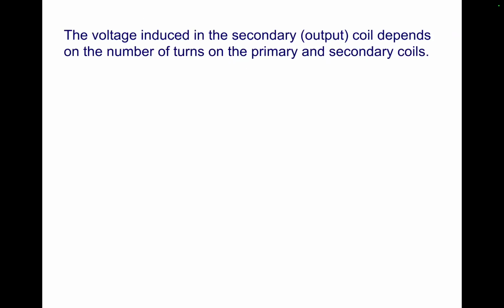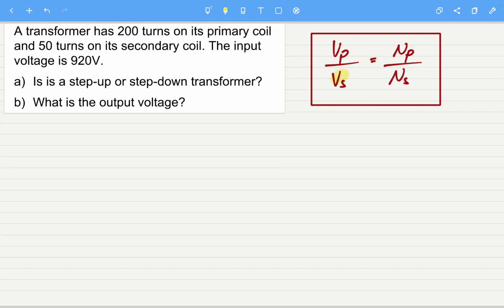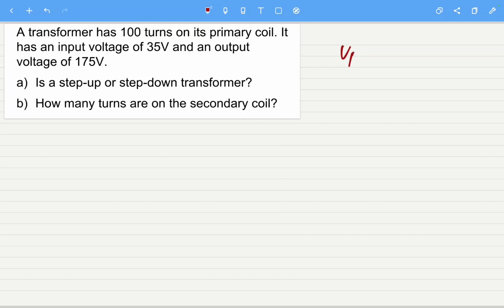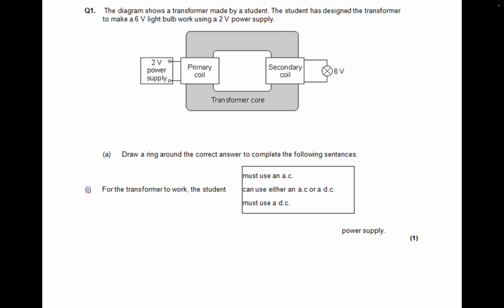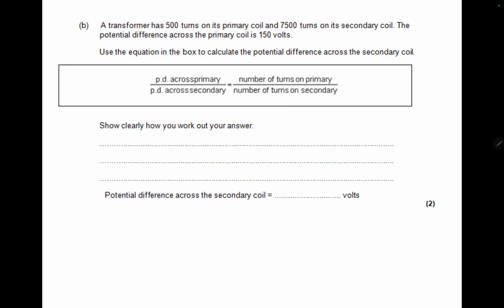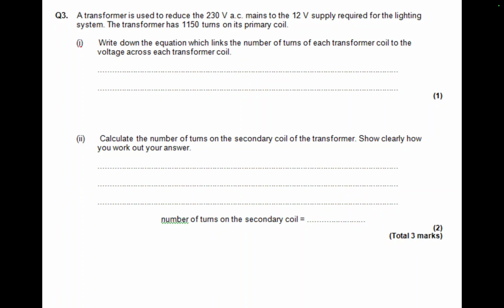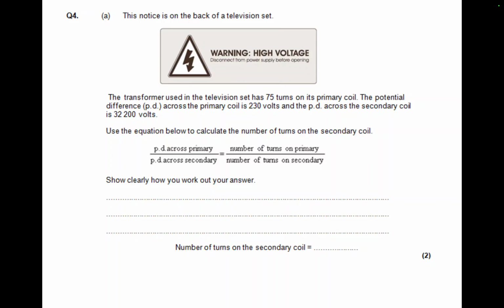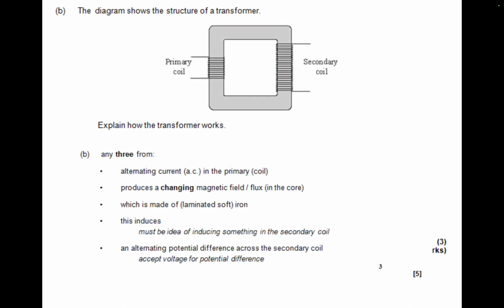GCSE Physics - Electromagnetism Lesson 8 - The Transformer Equation.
Transformer equation lesson with lots of example questions. Includes exam questions with walk through solutions.